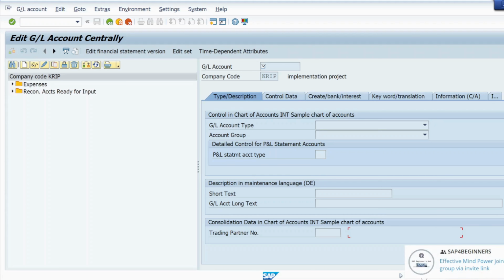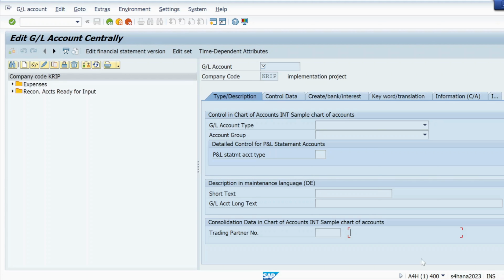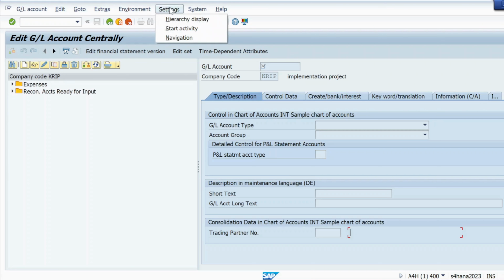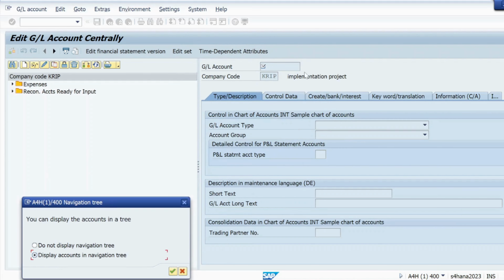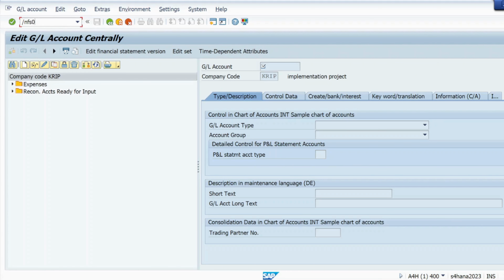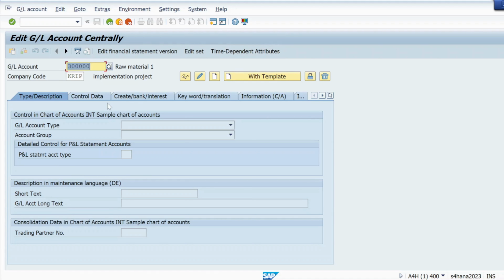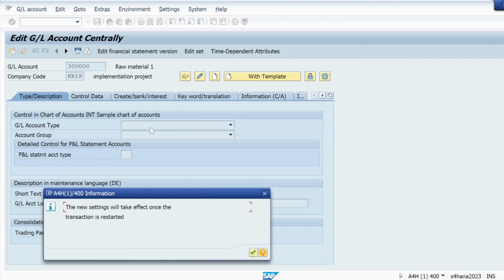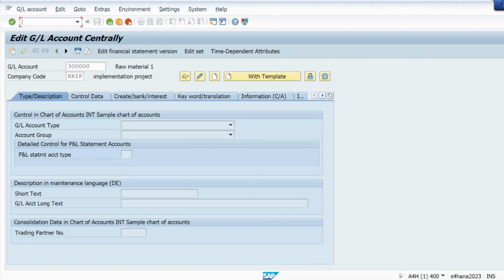How to Customize the Navigation Tree in GL Account Creation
Learn how to customize the navigation tree in the GL account creation screen in SAP FICO. This step-by-step tutorial covers everything you need to know to enhance the user interface and streamline navigation for creating General Ledger accounts. Perfect for SAP consultants, FICO learners, and professionals seeking to improve efficiency.
📌 What you'll learn:

Customizing navigation trees in SAP.
Improving user experience in the GL account creation process.
Practical tips for SAP FICO implementation.